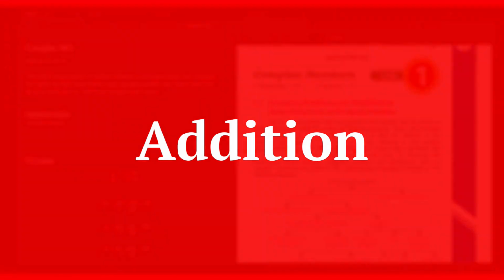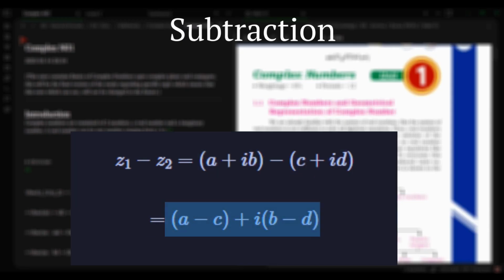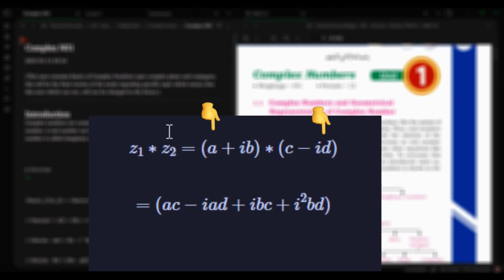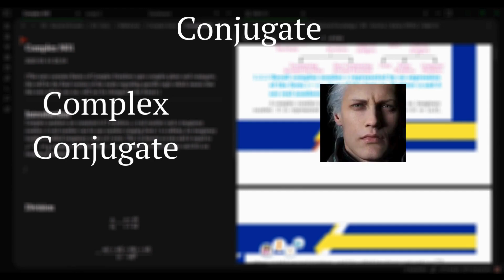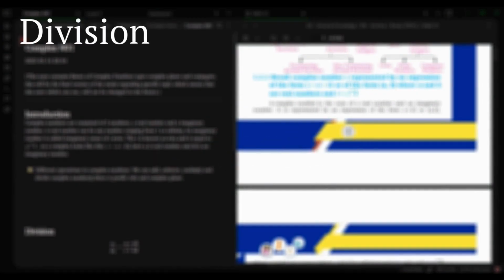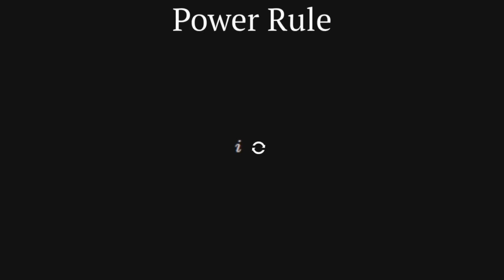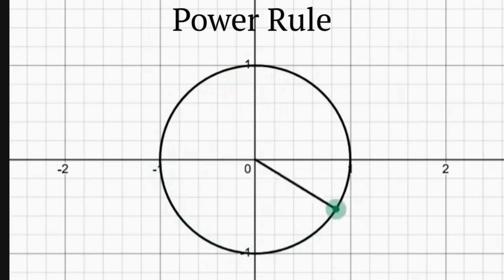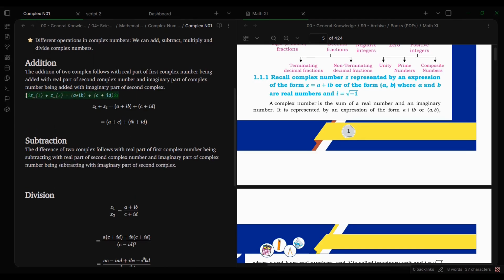A quick review about complex numbers because I failed